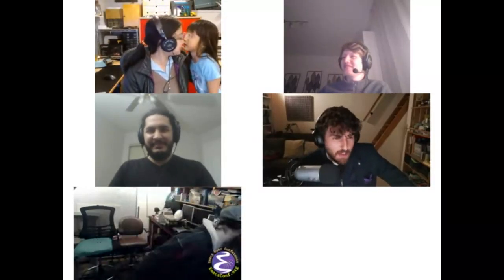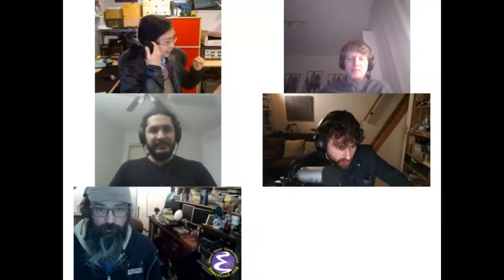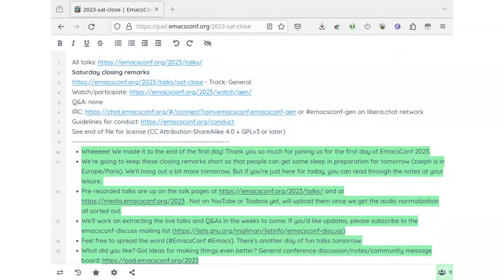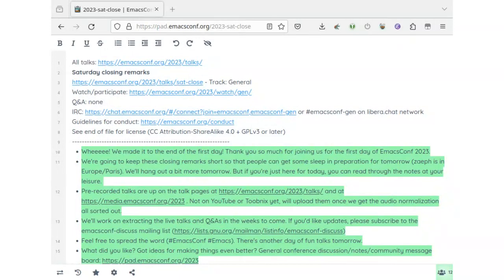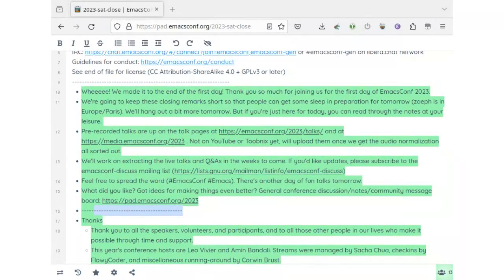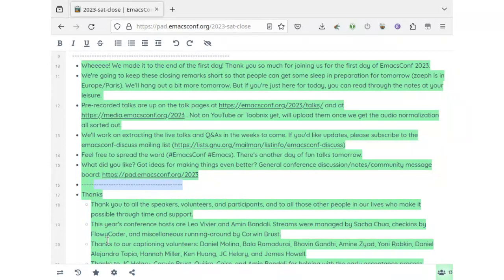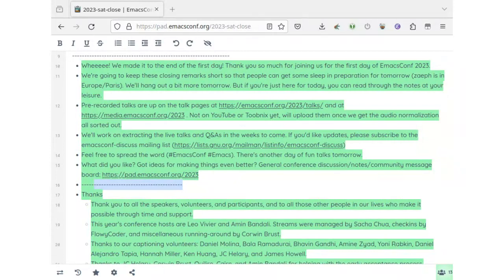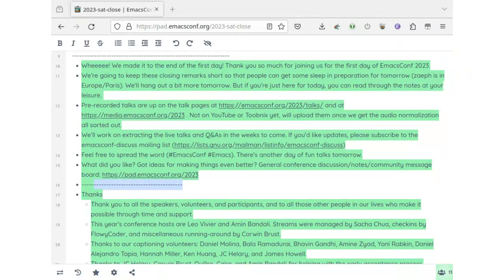EmacsConf 2023: Saturday closing remarks -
You can view this and other resources using free/libre software